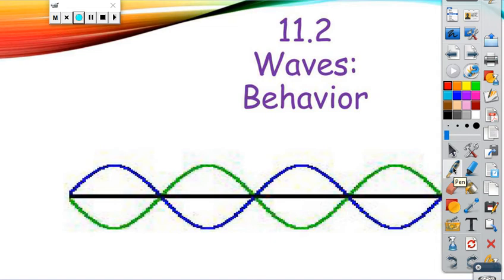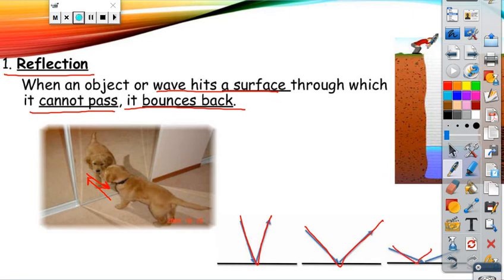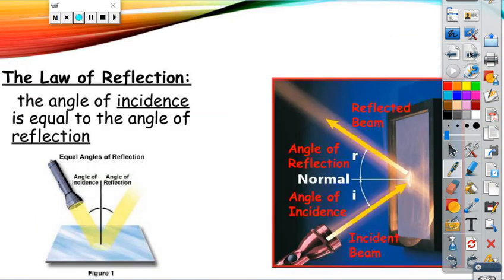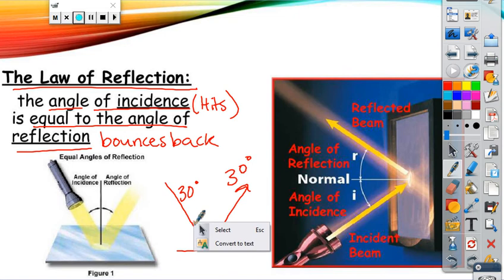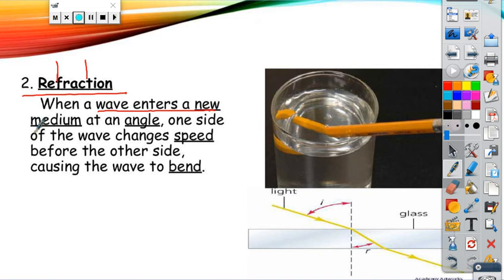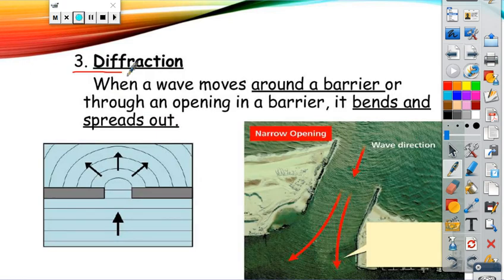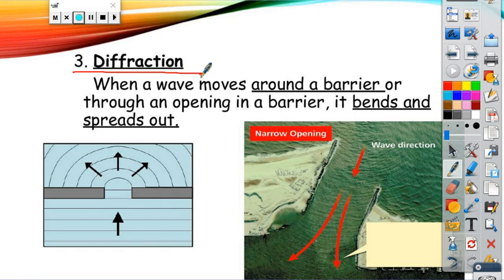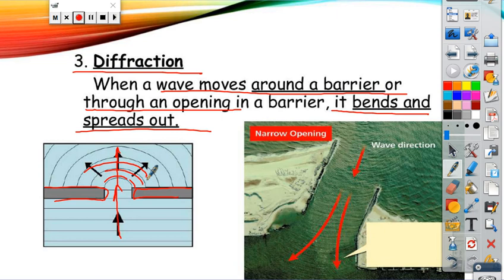11 2 Behavior of Waves